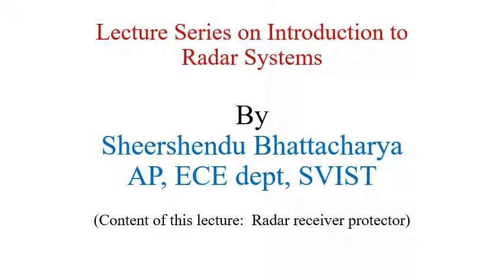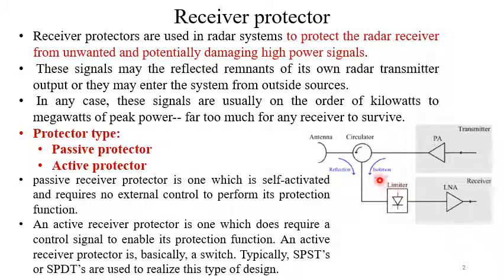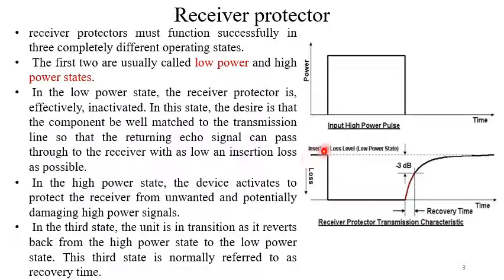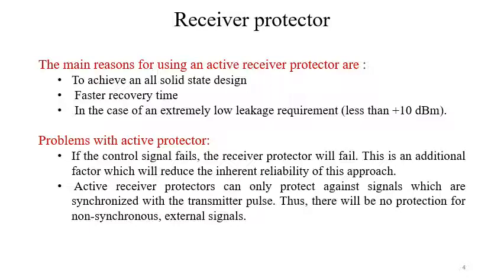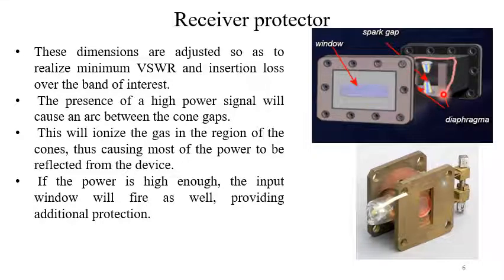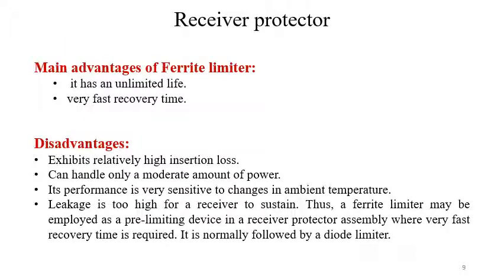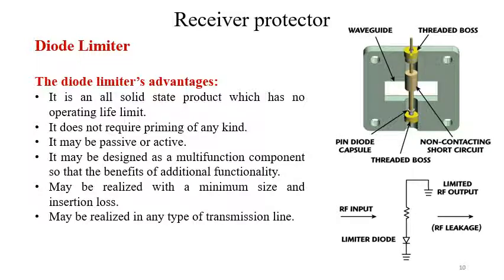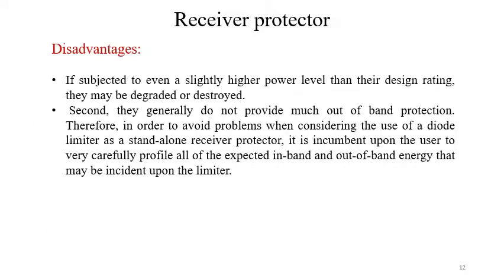17. Radar receiver protector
RADAR ENG.: RADAR receiver protector
By Sheershendu Bhattacharya, ECE Dept.